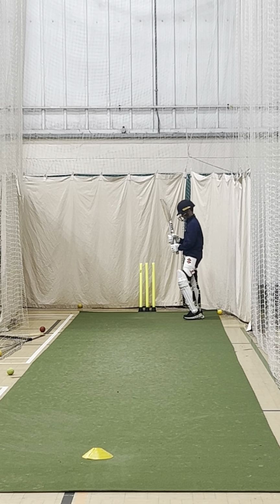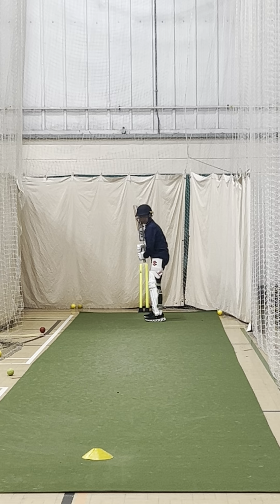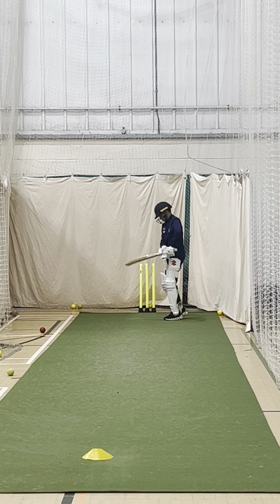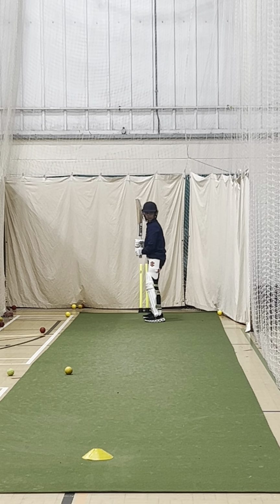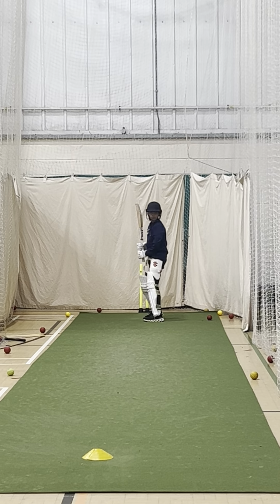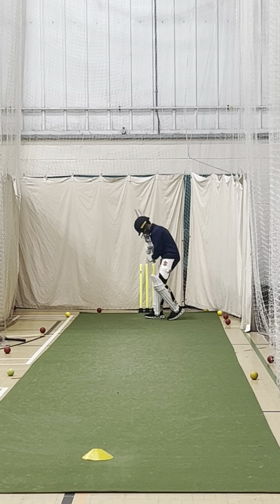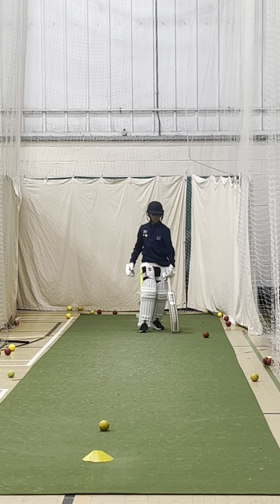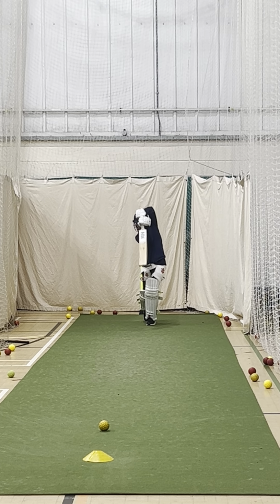1:1 Tobi Rashid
Please follow us on:
Instagram, Facebook & our YouTube channel @procricketacademies

Pro Cricket Academies provide a comprehensive training experience for aspiring cricketers of all ages. Here’s a summary of the key offerings:

1. **Winter Academy Sessions**: Starting in September and running weekly until April 2025 in Chester and the Wirral, these sessions cater to players from age 5 to adults, including dedicated sessions for women and girls. Elite sessions are also available for county and EEP players.

2. **1:1 Training Sessions**: These include access to a bowling machine and video analysis, which features voiceovers and graphics to enhance player development.

3. **Training Camps in India**: Participants can experience the IPL firsthand while engaging in matches and training sessions under floodlights. The camp includes cultural experiences and an opportunity to coach local children at an orphanage.

4. **Tournament Opportunities**: The Mersey Cup, a three-day T20 tournament for U15 and U19 players, has been running for 8 years, providing competitive match experience.

5. **2-Day Matches Against Representative Teams**: U15 and U19 players are given the chance to compete in longer format games, promoting a deeper understanding of the sport.

This all-round package is designed to cultivate well-rounded cricket players by focusing on five key areas:

1. **Technical Development**: Enhancing skills like batting, bowling, and fielding through tailored drills and practice sessions.

2. **Mental Resilience**: Teaching players how to handle pressure, maintain focus, and develop a winning mindset through mental conditioning techniques.

3. **Physical Conditioning**: Implementing fitness regimes that improve strength, endurance, agility, and injury prevention strategies.

4. **Tactical Awareness**: Training players to understand game strategies, situational awareness, and decision-making on the field.

5. **Cultural Understanding**: Encouraging respect for the game’s traditions and values, fostering teamwork, and promoting sportsmanship.

Together, these components prepare players not just for the technical demands of higher levels of cricket, but also for the mental and cultural challenges they will face in their careers.